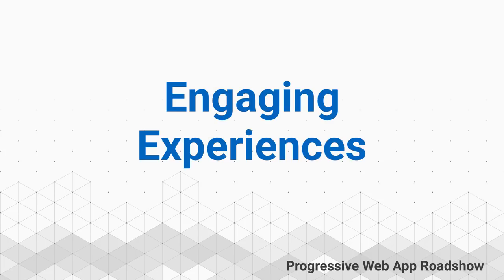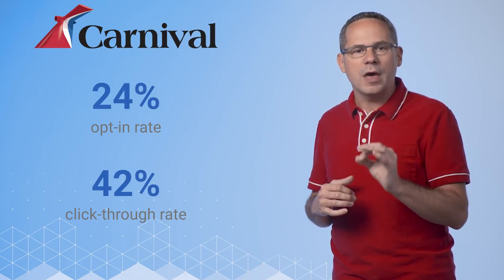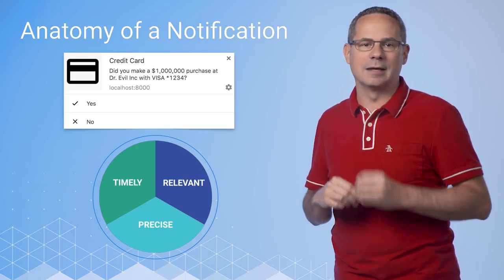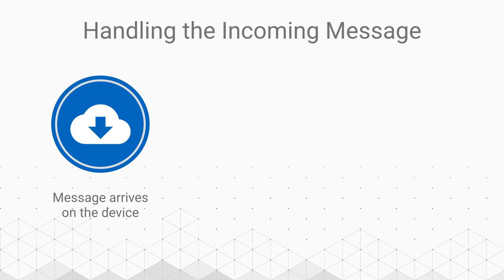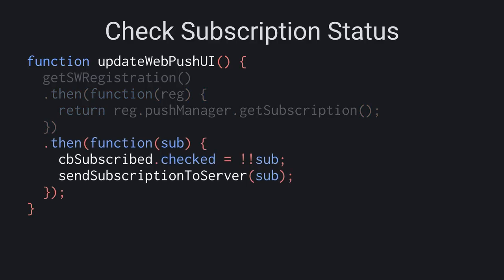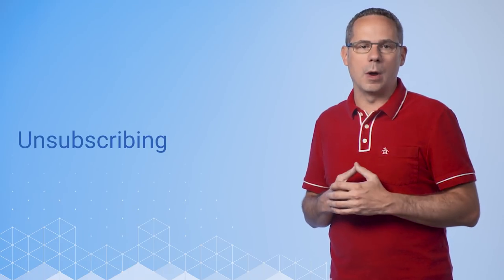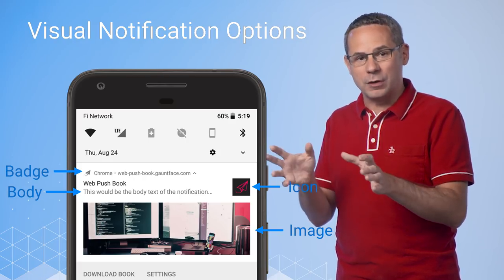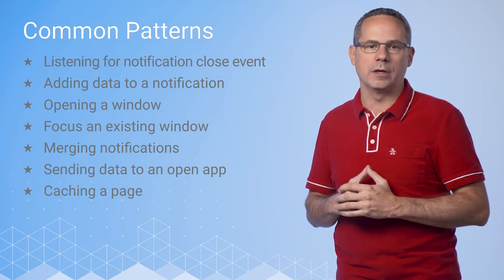Engaging Experiences - PWA Roadshow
Progressive Web Apps give us an opportunity to reset our expectations and to loudly declare that We Can Do Better when designing user experiences on the web. Building an engaging Progressive Web App goes beyond functional, and ensures that they whole experience is delightful, making it easy for the user to do what they need to do.

In this video, you’ll learn how to create engaging user experiences for your users. You’ll learn how to create engaging notifications using Web Push that bring users back to your app, turning them into a regular user.